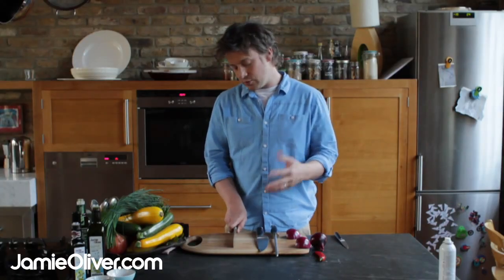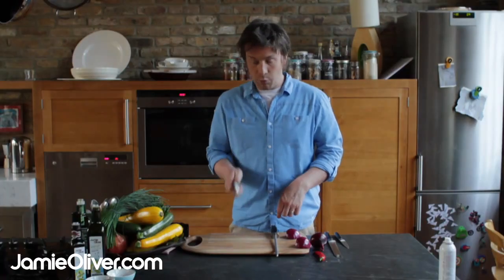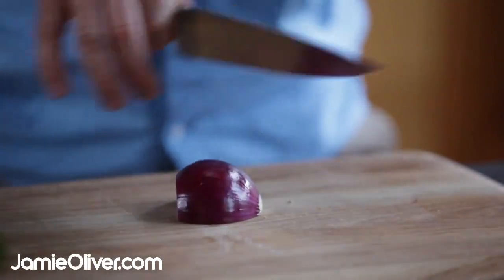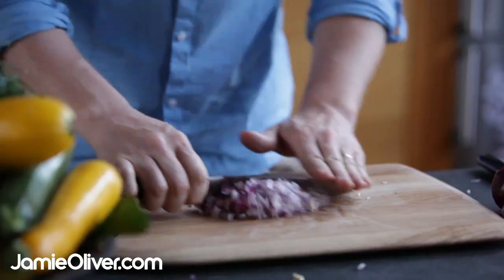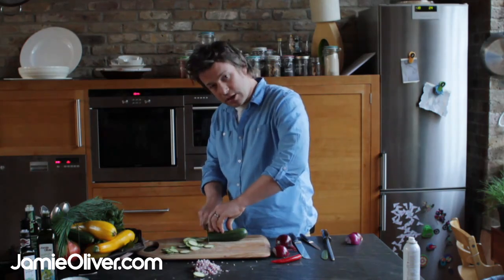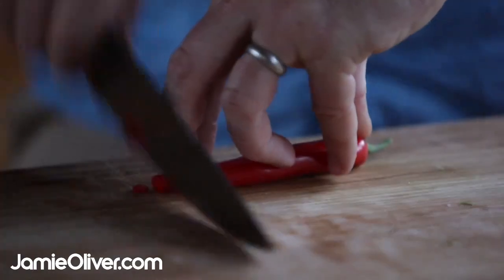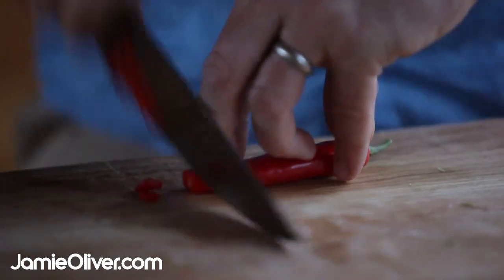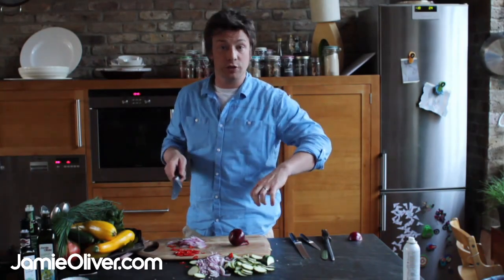Jamie Oliver on knife skills - 30-Minute Meals